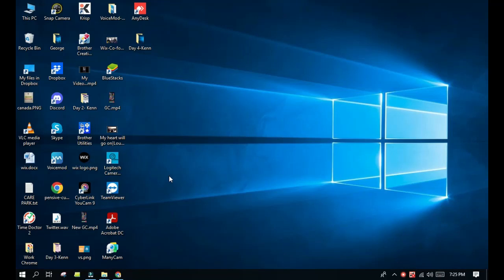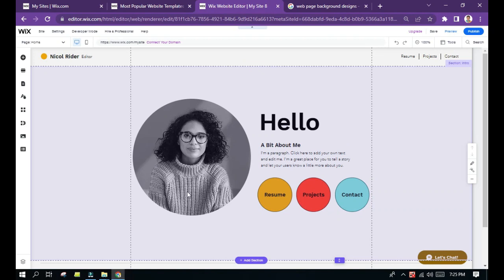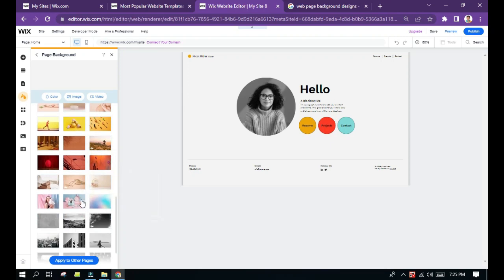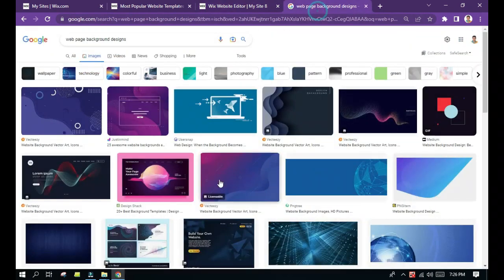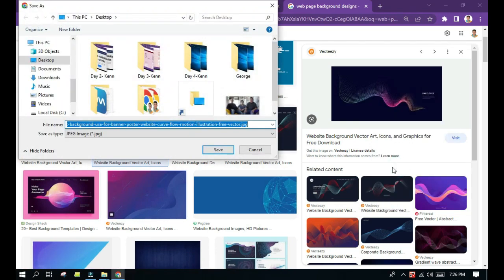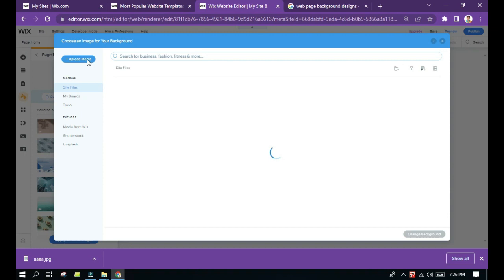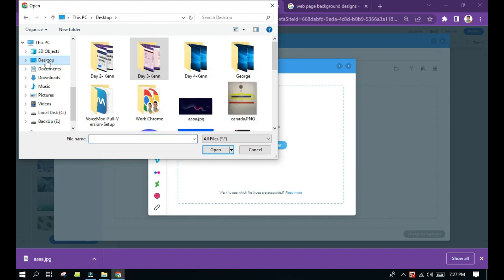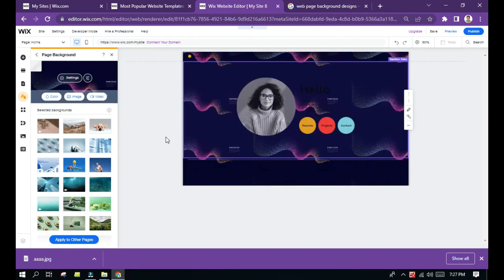How To Get Background From Google In Wix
Learn How To Get Background From Google In Wix. It is really easy to do and learn to do it in just a few minutes by following this super helpful tutorial to get a better understanding of everything.